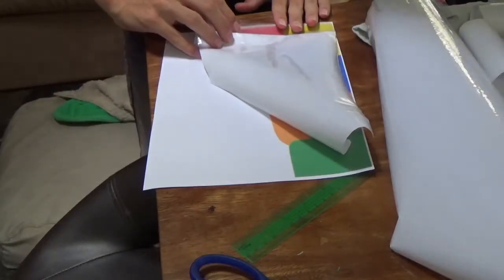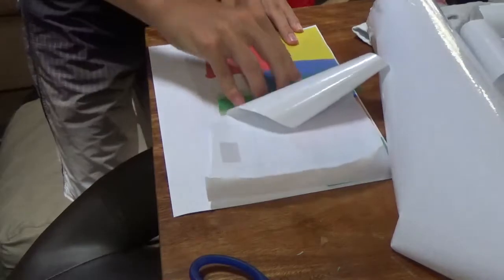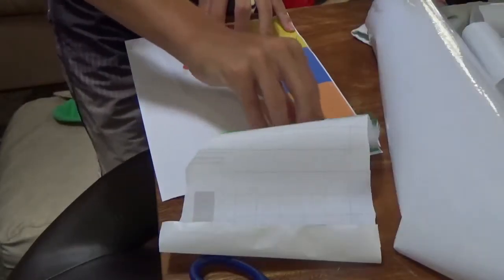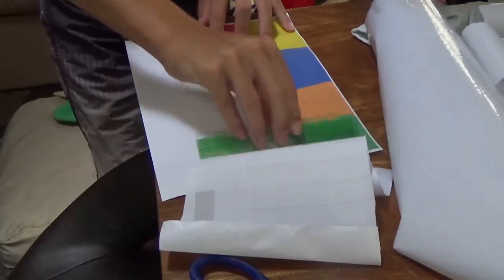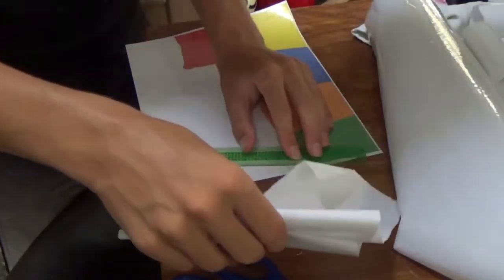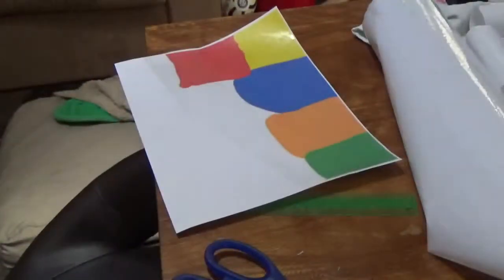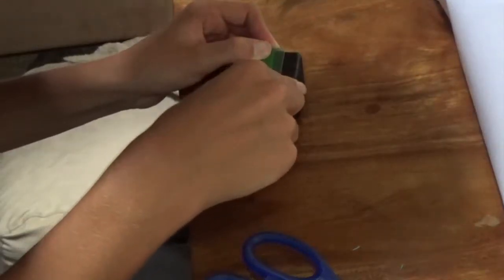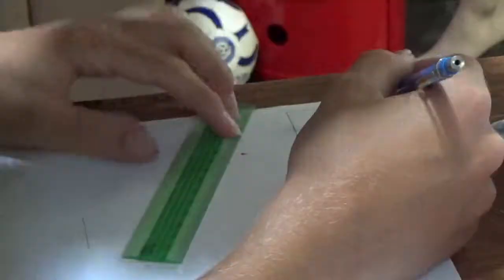Making a 1x1 Rubik's Cube!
In this video, I make a 1x1 rubik's cube. I'm really happy withy how it turned out. It turns very nicely, and I've been thinking ofn lubricating it XD. Cavecraft episode 15 is coming soon!